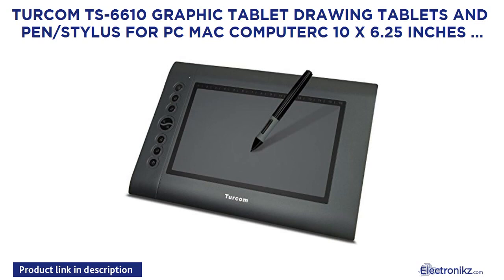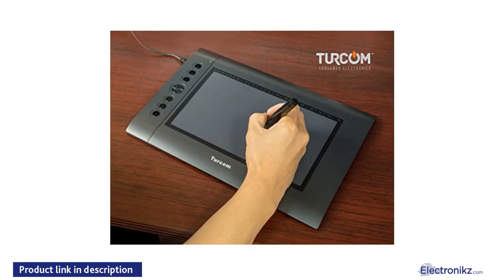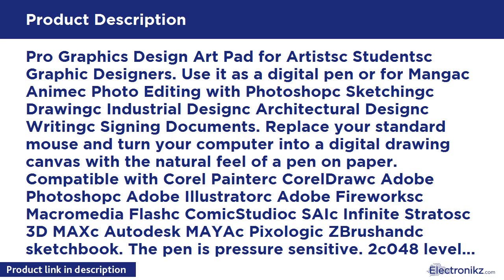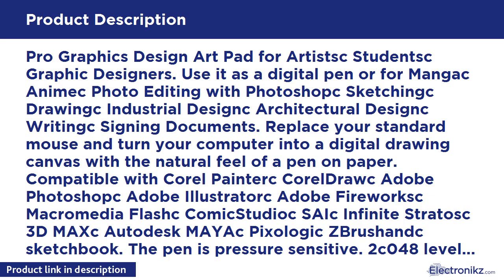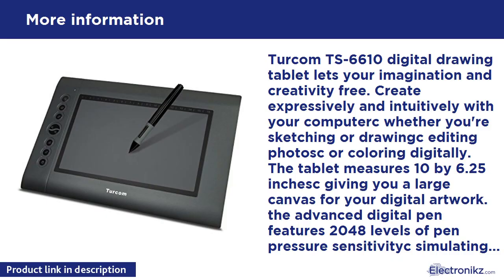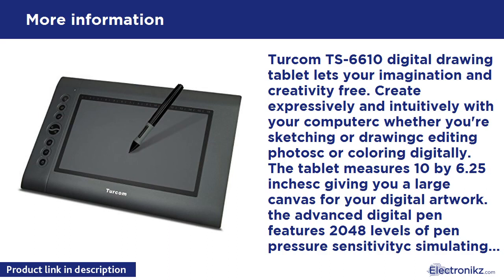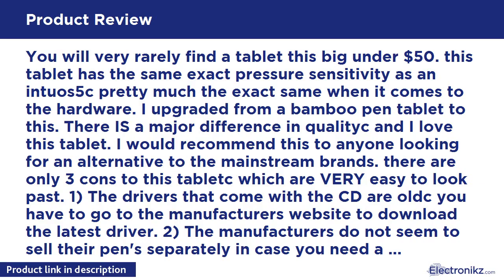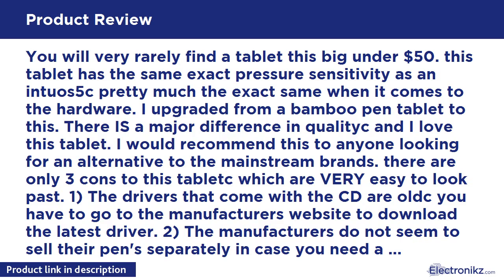Tech Product Review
Pro Graphics Design Art Pad for Artistsc Studentsc Graphic Designers. Use it as a digital pen or for Mangac Animec Photo Editing with Photoshopc Sketchingc Drawingc Industrial Designc Architectural Designc Writingc Signing Documents. Replace your standard mouse and turn your computer into a digital drawing canvas with the natural feel of a pen on paper. Compatible with Corel Painterc CorelDrawc Adobe Photoshopc Adobe Illustratorc Adobe Fireworksc Macromedia Flashc ComicStudioc SAIc Infinite Stra

Turcom TS-6610 Graphic Tablet Drawing Tablets and  Quick View